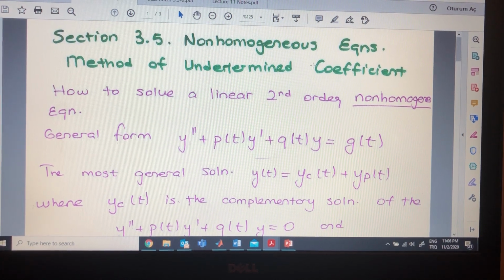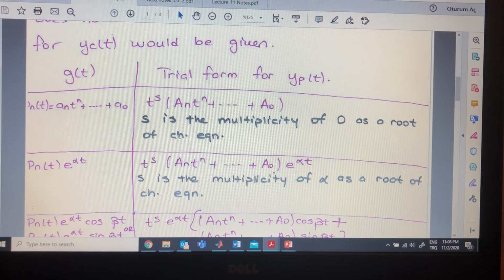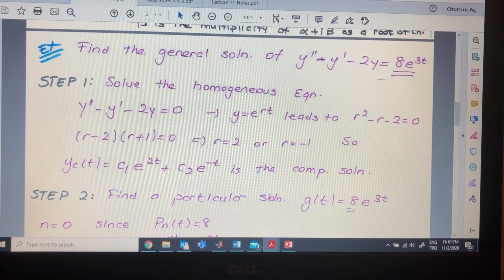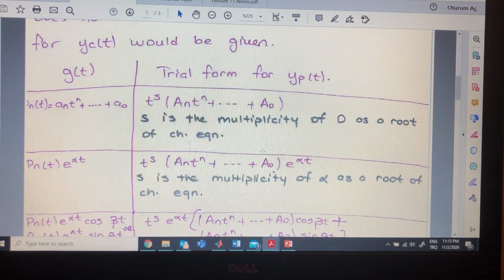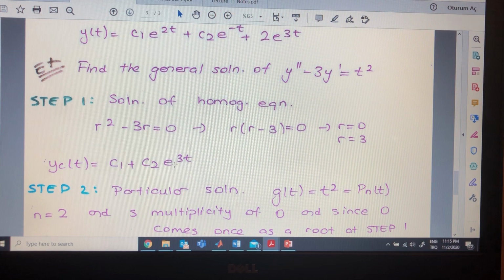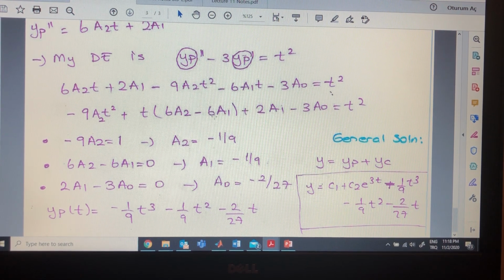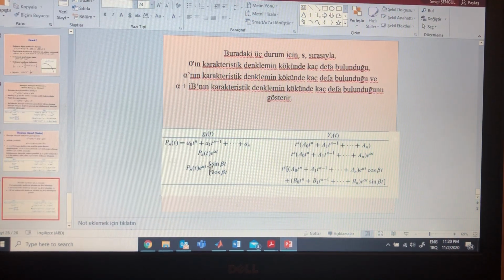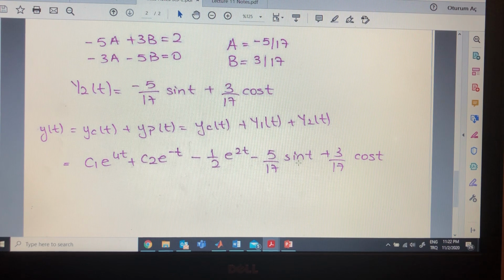MATH 202 F21 Online Lecture 6-1 /LUE 500 F21 Online Lecture 3_1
The Method of Undetermined Solutions